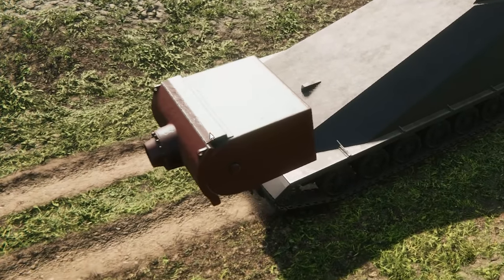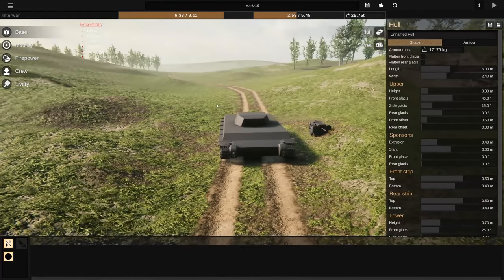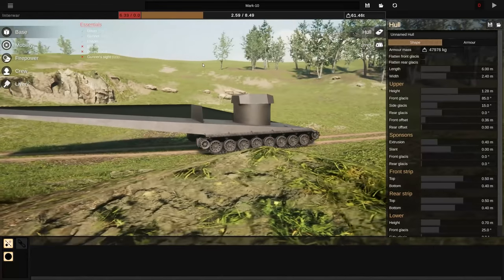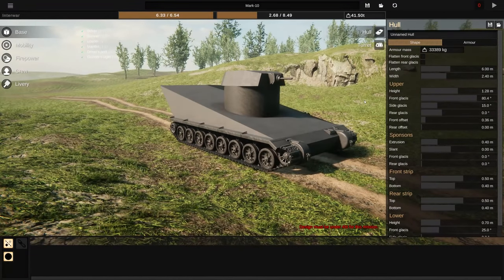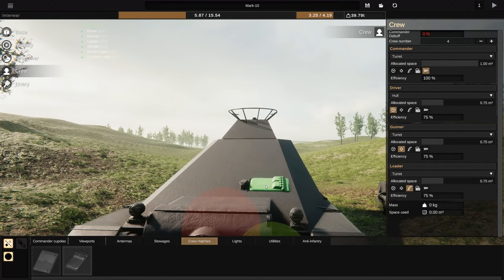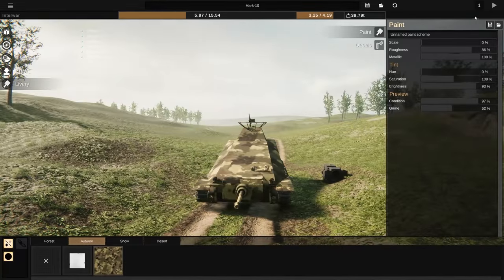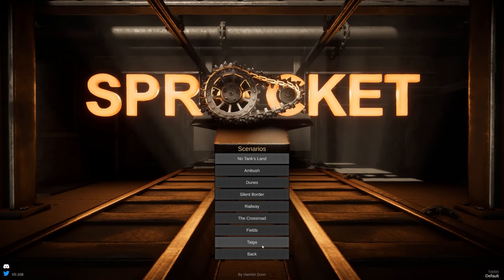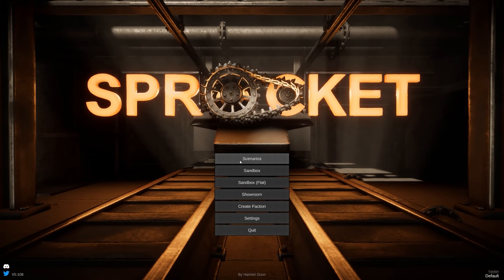CREATING THE ULTIMATE CURSED TANK DESTROYER (Sprocket Gameplay)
My brain is SOOO angled it allows me to actually create cursed but effect designs.

●M.2 NVMe Storage